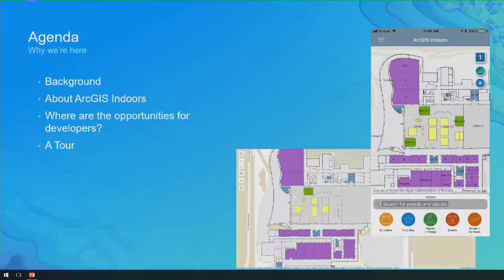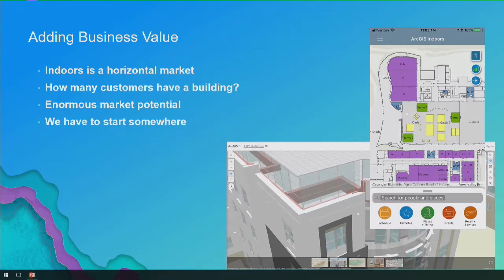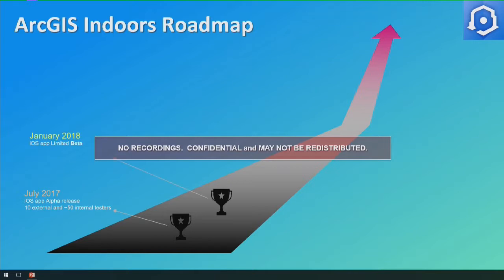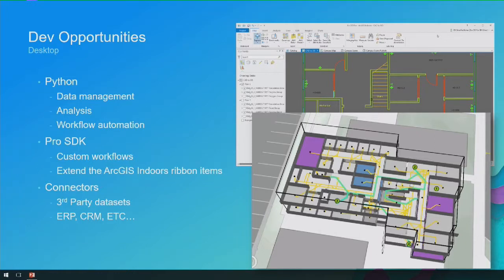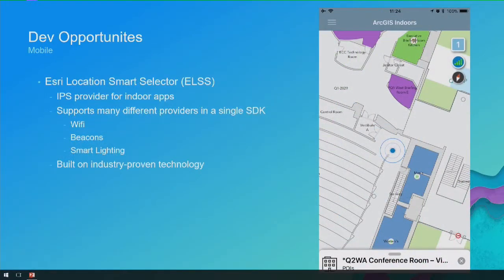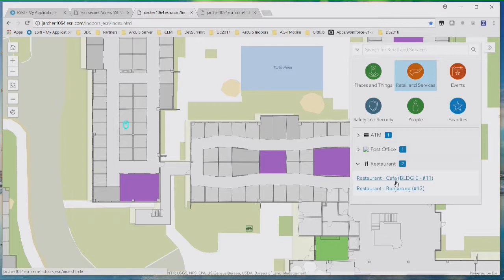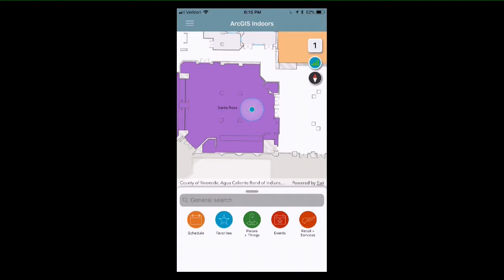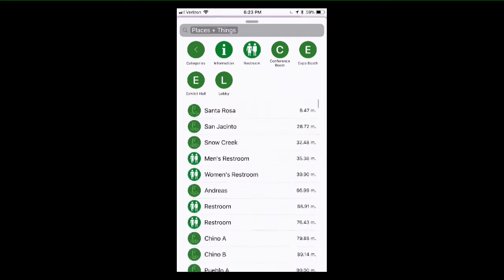ArcGIS Indoors: The Developer Story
ArcGIS Indoors is Esri’s latest product offering and is a complete system that brings The Science of Where to indoor spaces. This session will focus on how the developer community can build new capabilities around Esri’s new product offering. We will provide a working overview of the ArcGIS Indoors system, and how widgets communicate with each and how connectors can extend the system.